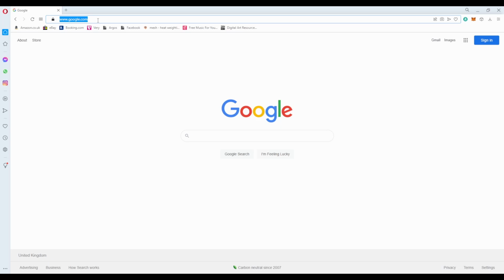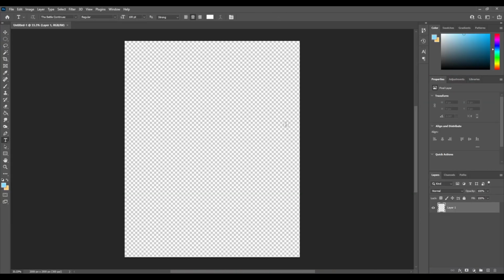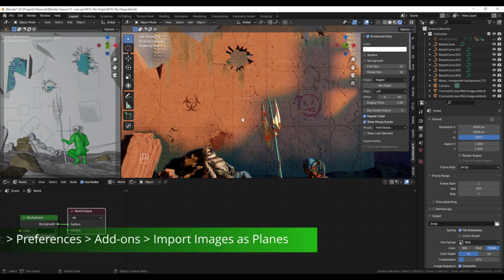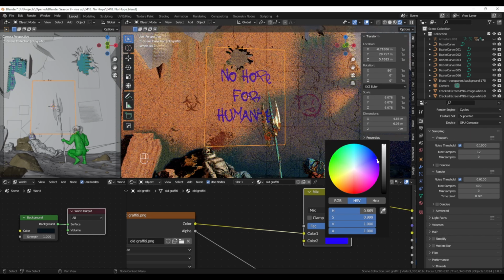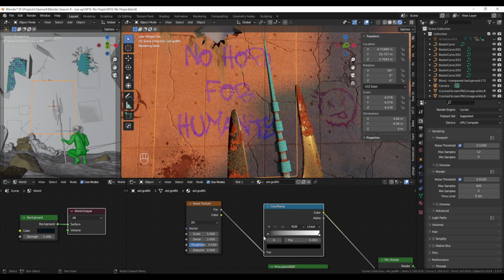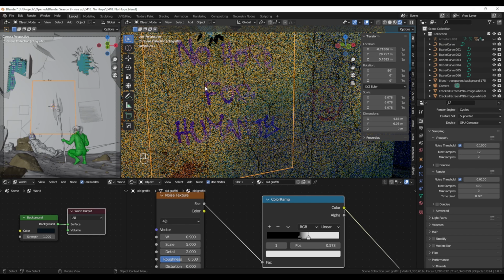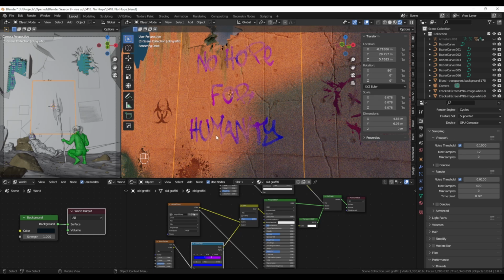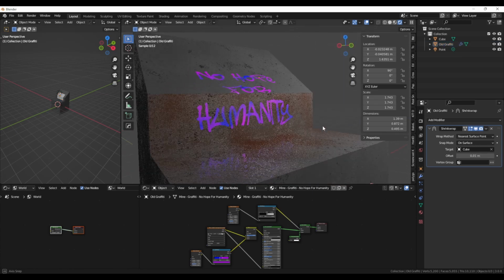Make Your Own Graffiti with Photoshop and Blender - beginner lvl.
My second tutorial-like video. This time I will show you how to make quick and easy shader for a graffiti. I'm using Photoshop and Blender. Instead of Photoshop you can use any other image editor (Krita, GIMP etc.).

Software:
Photoshop 23.1
Blender 3.0

Font:
The Battle Continuez